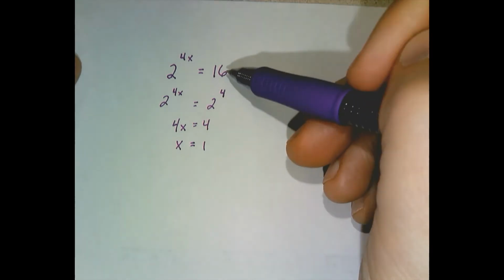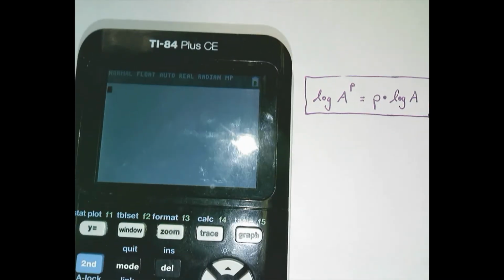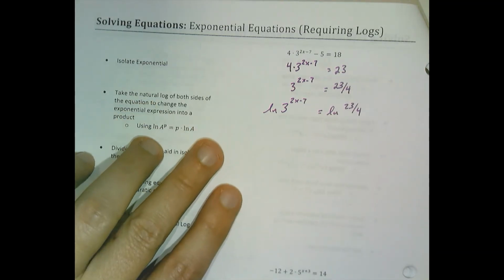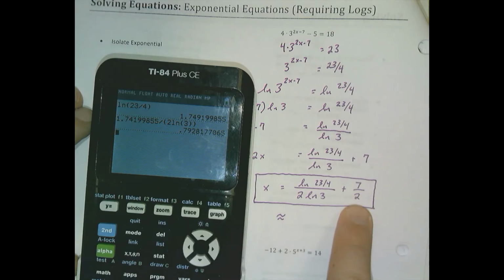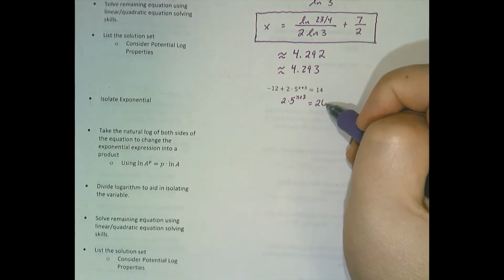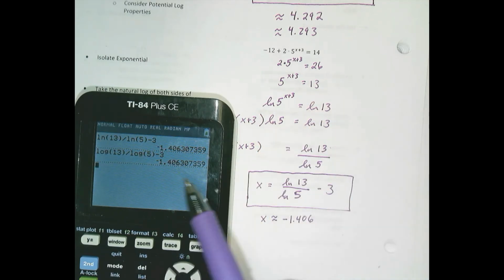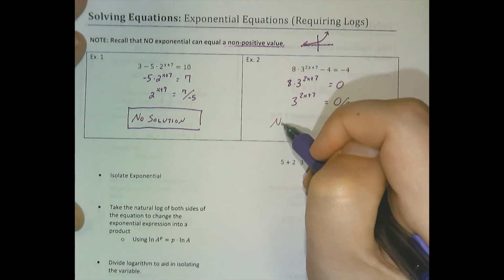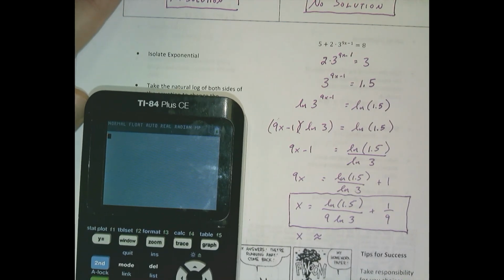Solving Exponential Equations with logs